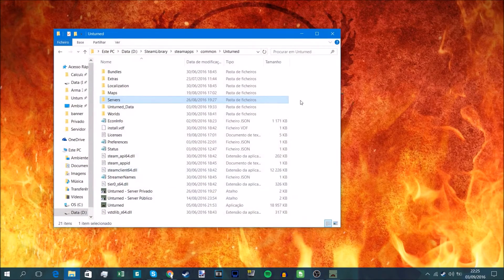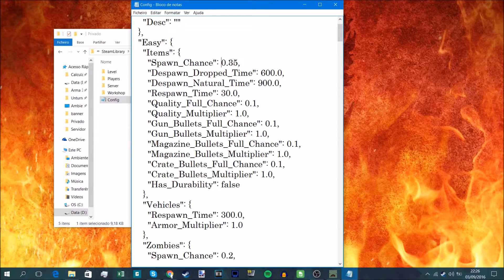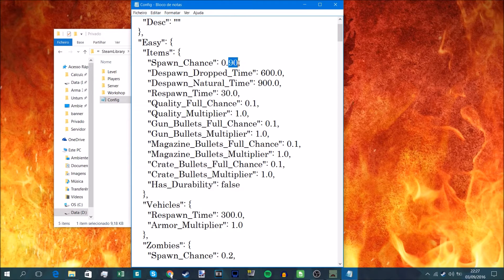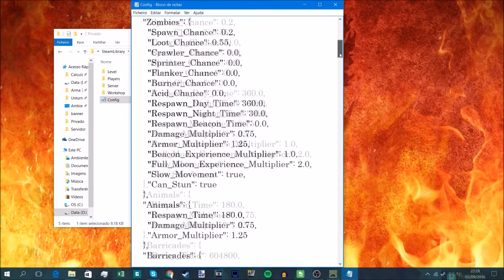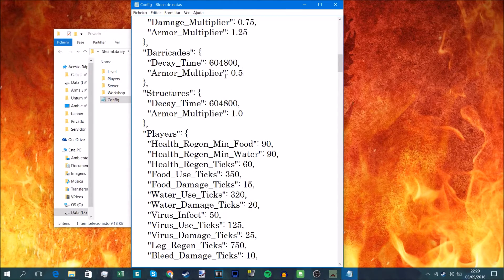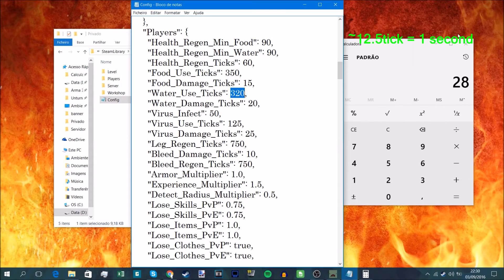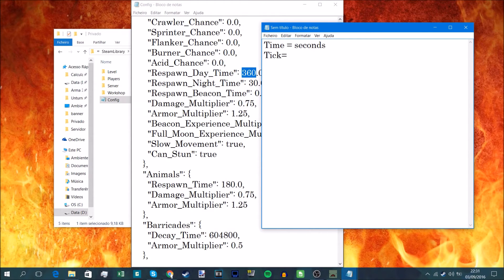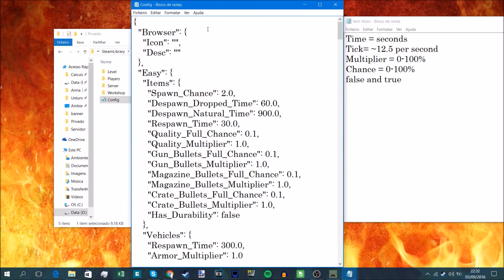Unturned - Server Config Numbers, and what they mean!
Today I try to explain what all variables of the Unturned config mean, and how to change them.